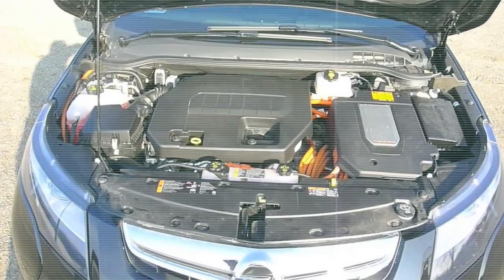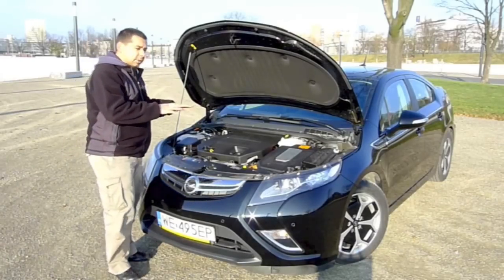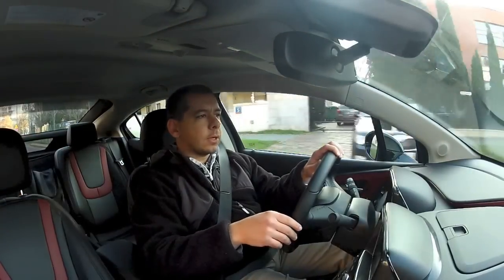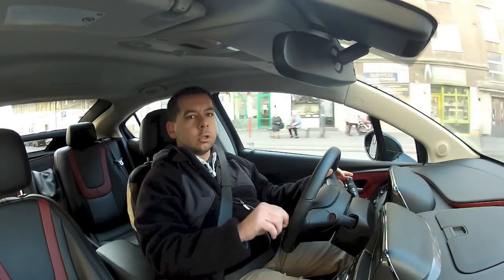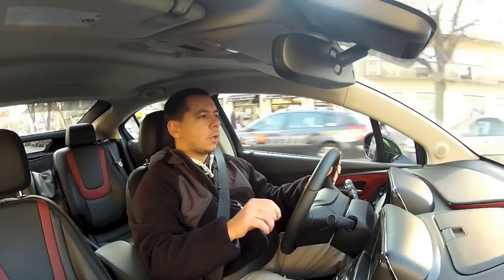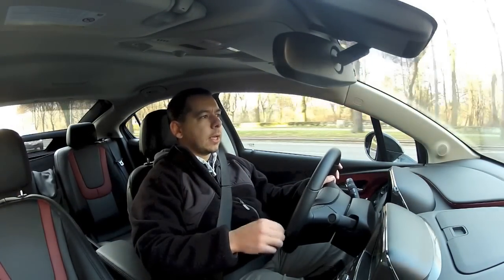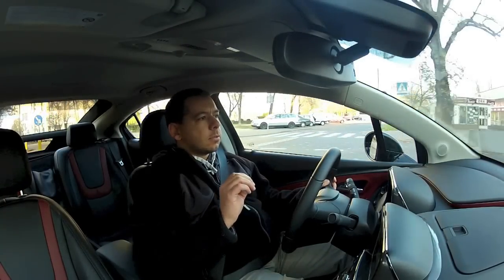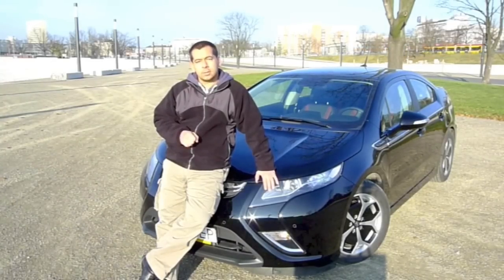(ENG) Opel Vauxhall Ampera (Chevy Volt) - Test Drive and Review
Opel Ampera (European version of Chevy Volt) is an electric vehicle with a petrol range extender. Is it a hybrid or an electric car? Does the range extender make more sense than a conventional hybrid or plug-in hybrid drivetrain?

If you prefer a regular compact car, check out Toyota Auris or the new VW Golf